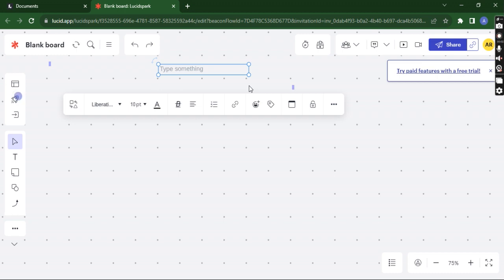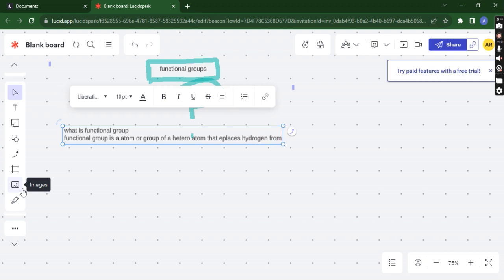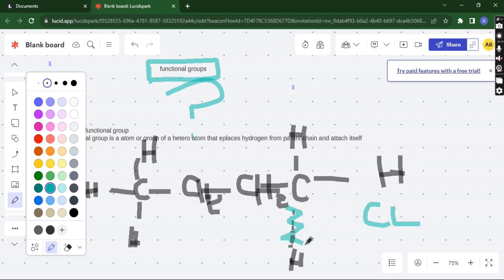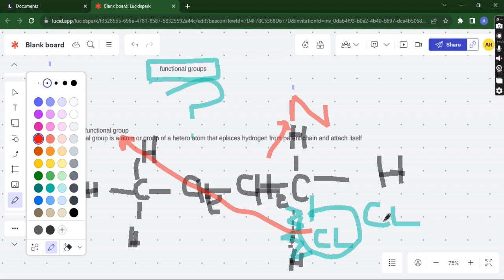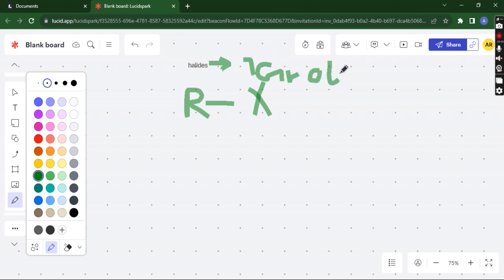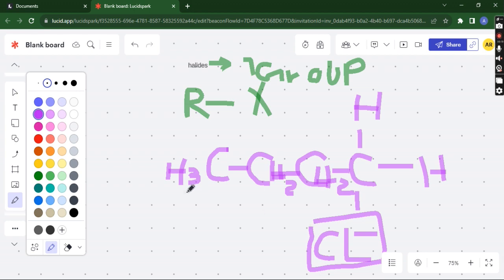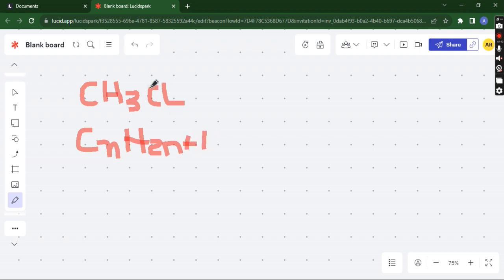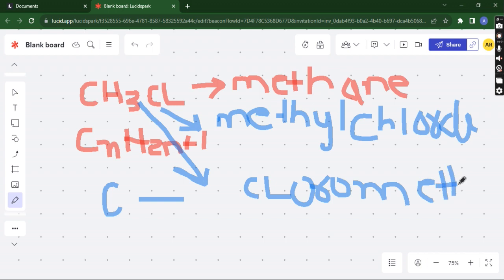FUNCTIONAL GROUP ORGANIC CHEMISTRY CLASS 12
Video from Noreenhayat